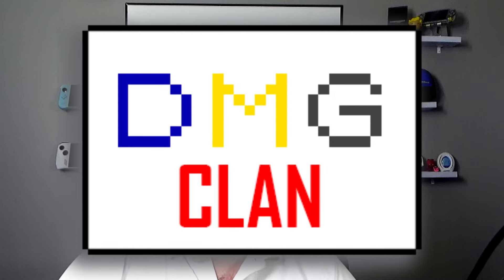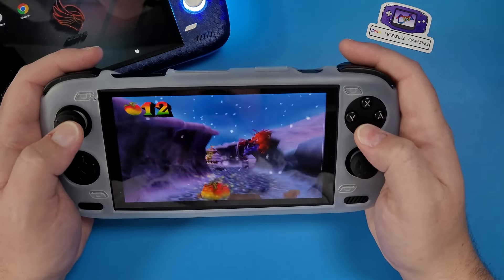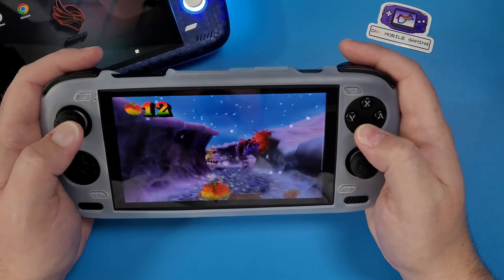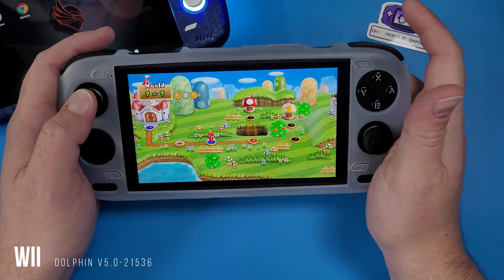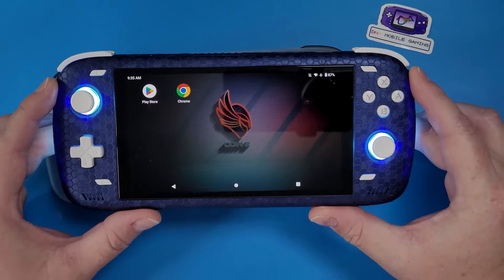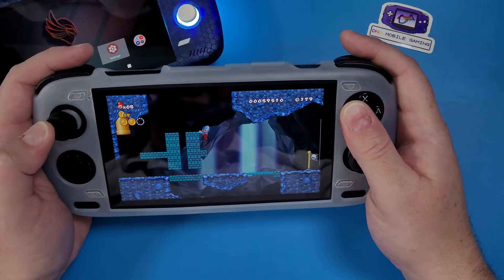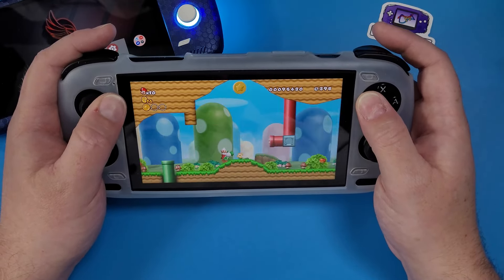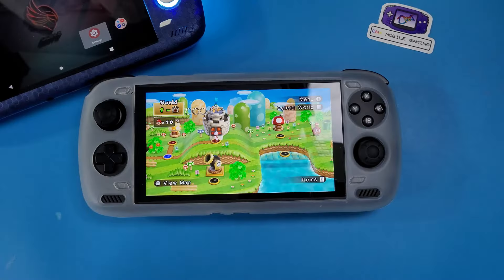The Best Handheld Of 2024 - The Ayn Odin 2 Is A God Device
BaByee!